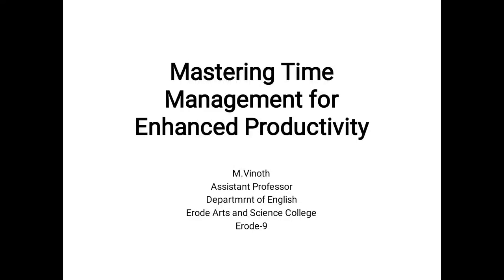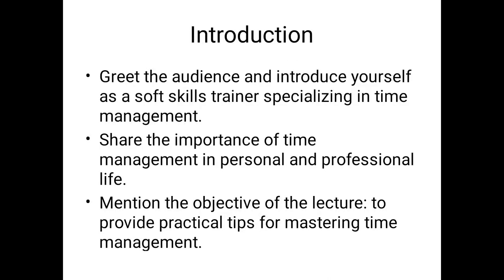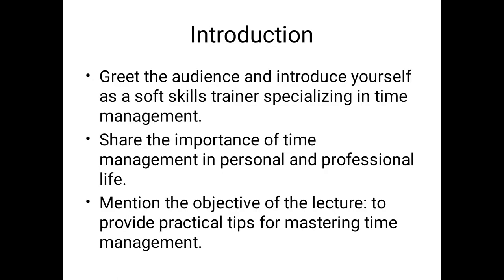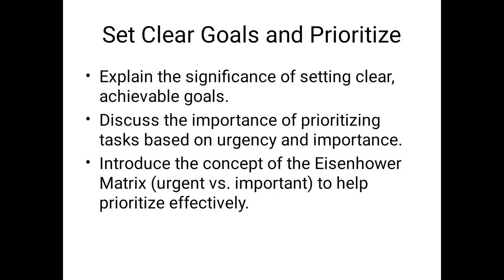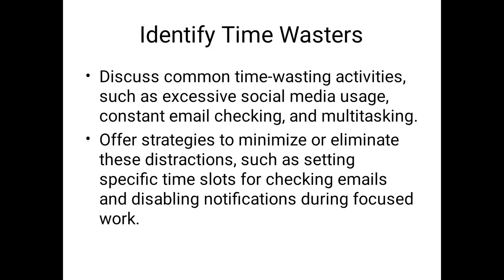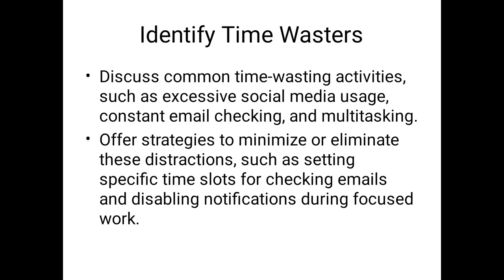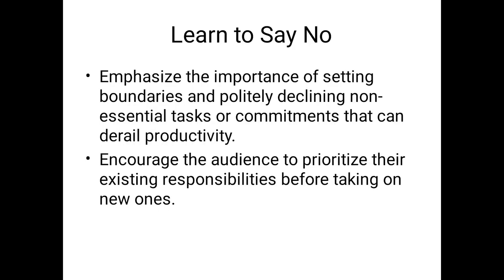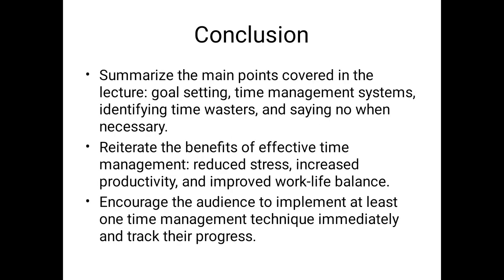Mr.Vinoth ,Assistant Professor of English